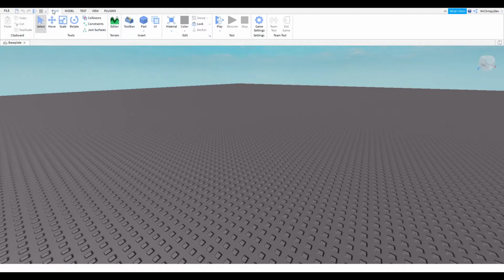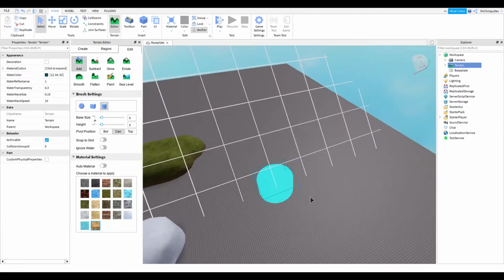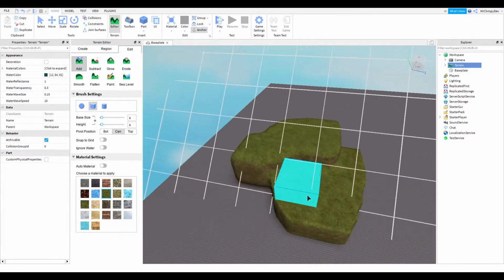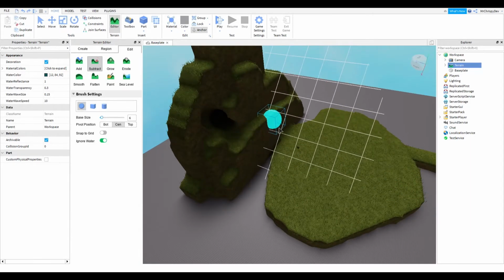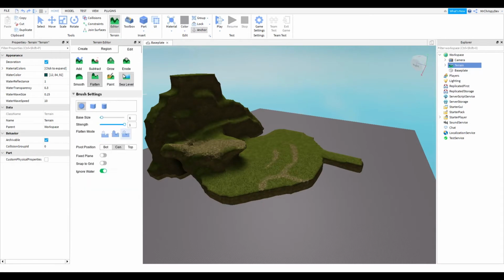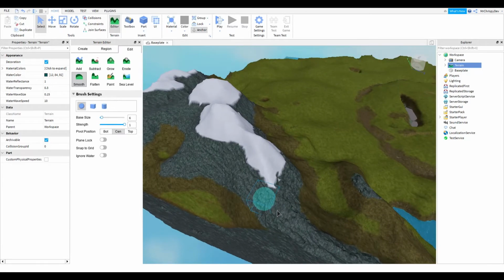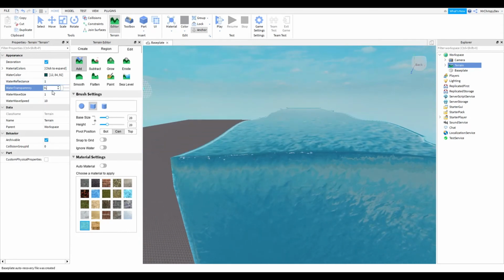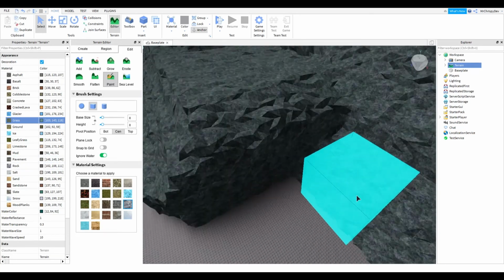Roblox Studio / Terrain Tutorial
Welcome Back Guys. Been a bit. I was on vacation. :D